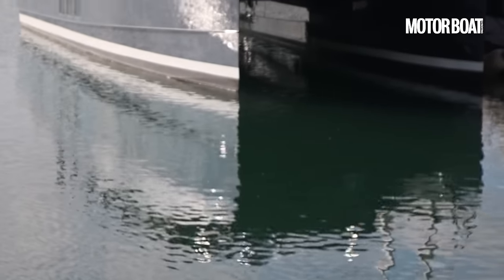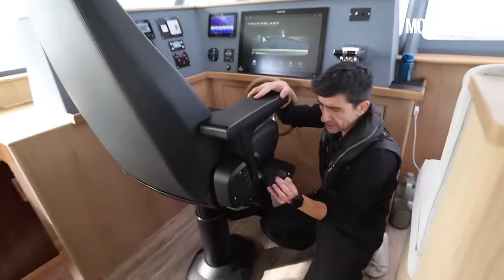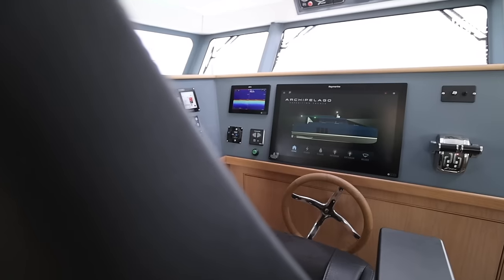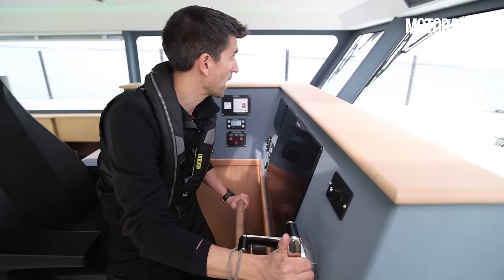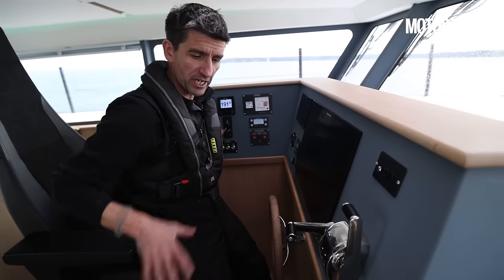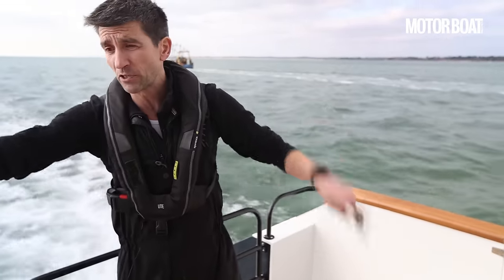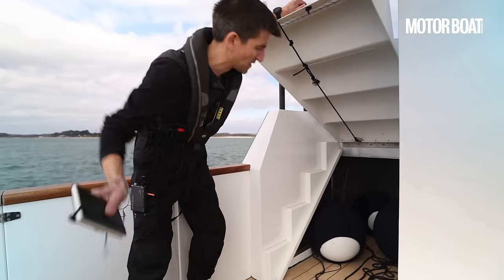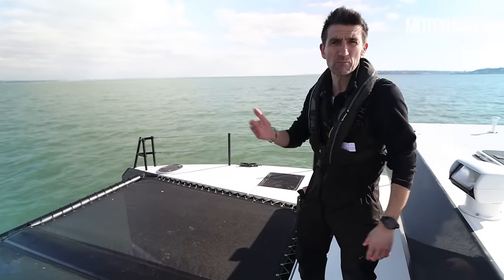Archipelago 47 sea trial review | Brilliant British offshore cat that feels just like home | MBY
This stylish aluminium adventure cat can cope with anything from short blasts to long distance cruises. Alex Smith puts the Archipelago 47 through its paces...

Archipelago 47 specifications
LOA: 47ft 7in (14.50m)
Beam: 21ft 3in (6.50m)
Displacement: 3.1 tonnes
Fuel capacity: 2,000 litres
Test engines: Twin Twin Iveco N67 420hp
Top speed on test: 24.9 knots
Fuel consumption: 102lph @ 20 knots /18.4lph @ 8.9 knots
Cruising range: 314nm @ 20 knots / 774nm @ 8.9 knots
Noise: 78.5 d(B)A @ 20 knots
RCD Category: A for 12 people
Price as tested: £975,000 (ex. VAT)